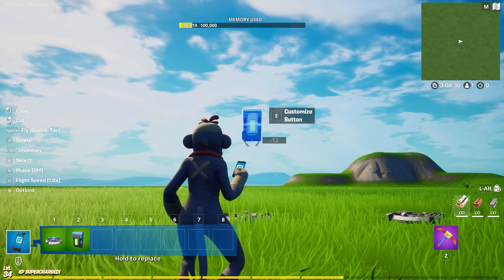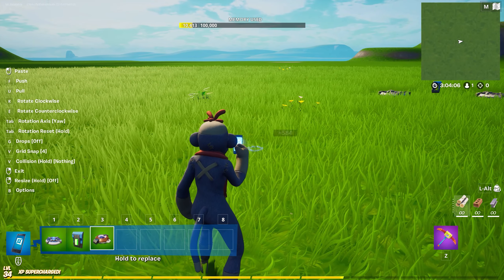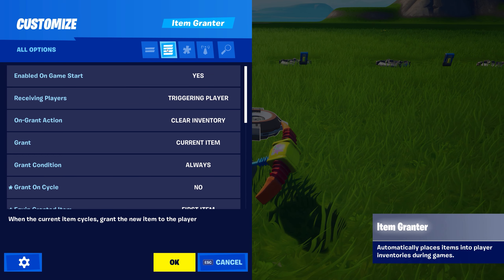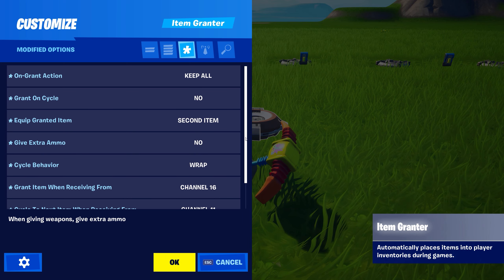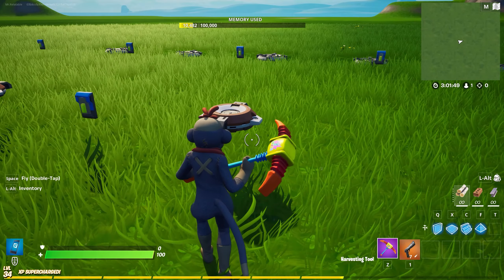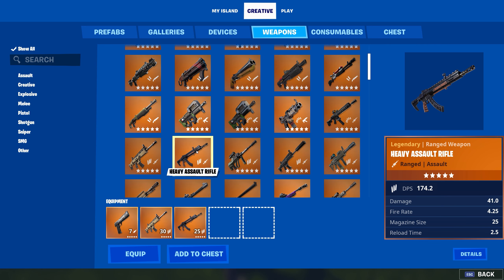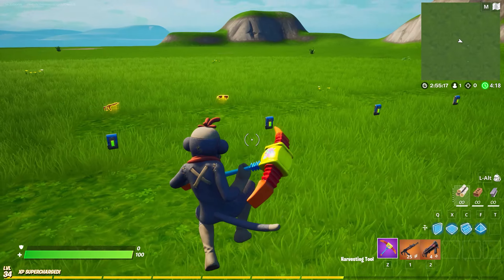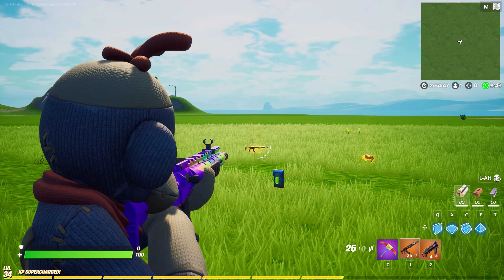How to make a LOADOUT SELECTOR for your 1v1 Map! (Fortnite Creative)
00:00 - Intro
01:03 - Item Spawners
02:51 - Buttons
04:19 - Item Granters
07:10 - Setting up items
11:18 - Outro

Support-a-Creator: Relatable